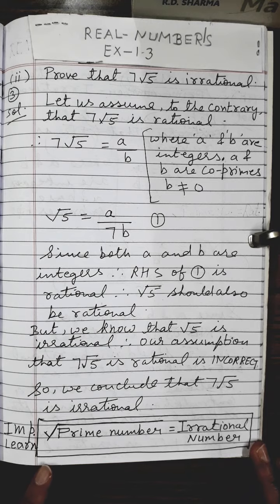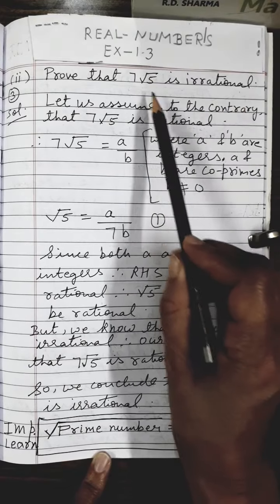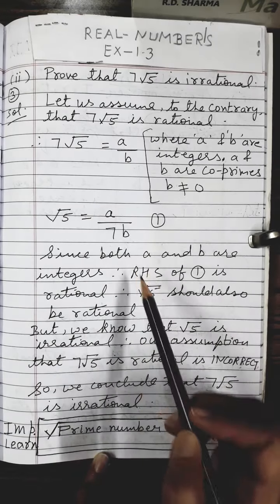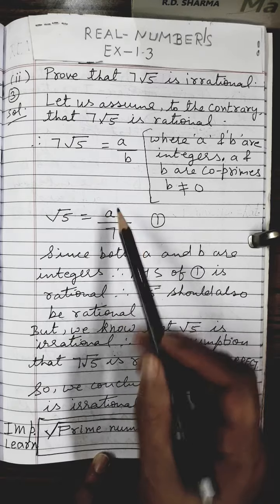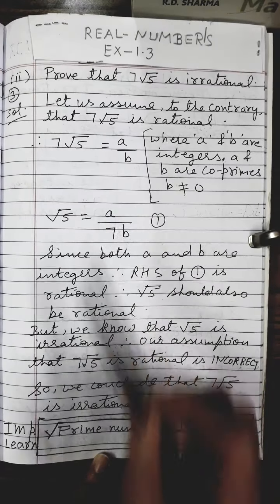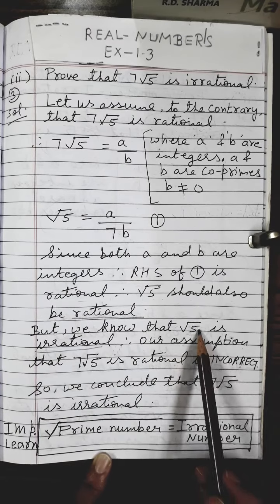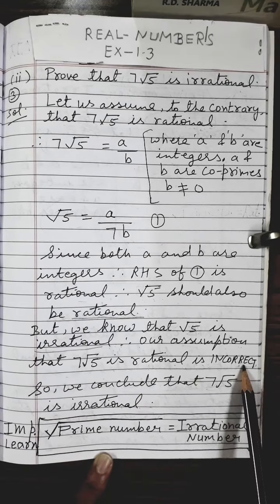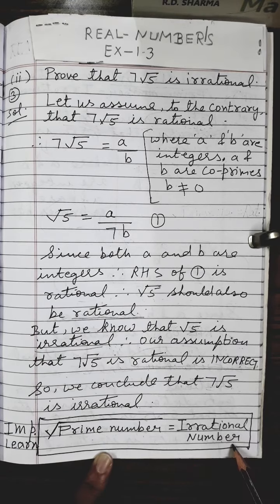REAL NUMBERS EXERCISE-1.3 QUESTION-3(ii) CLASS 10 MATHS CBSE NCERT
real numbers class 10| class10 maths chapter-1| revisiting irrational numbers|real numbers cbse class 10.